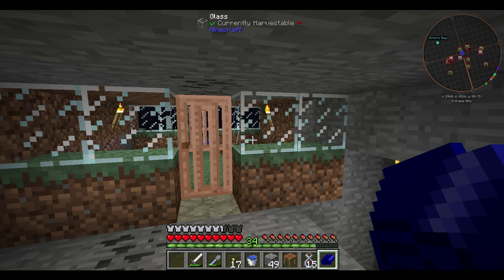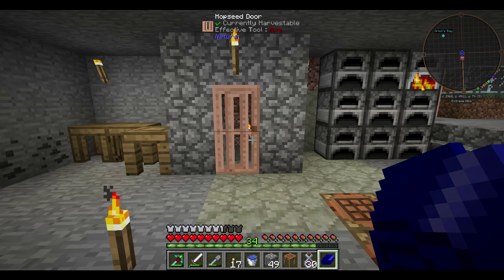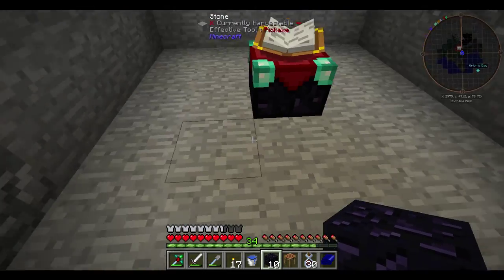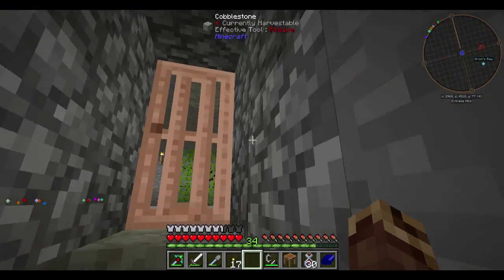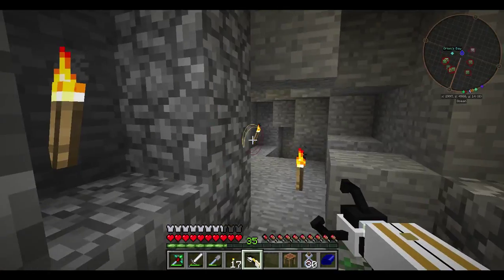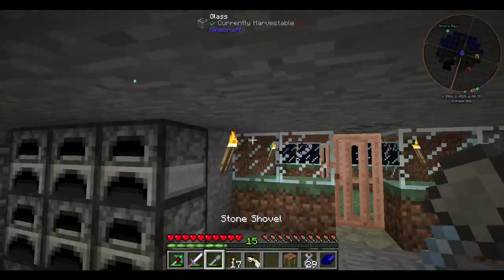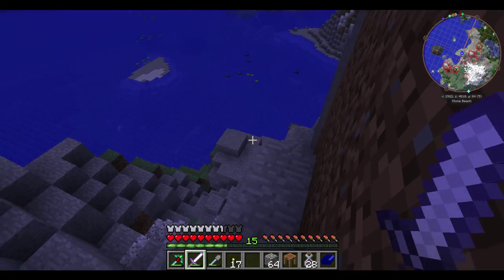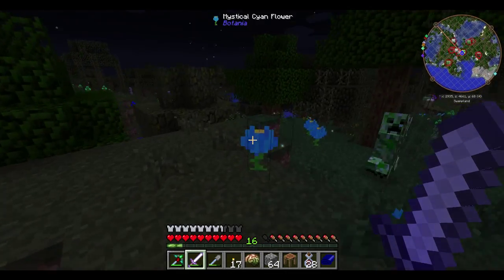Minecraft - FTB Infinity Lets Play - EP4 - Fire makes your bones strong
Welcome back to my world, of modded Minecraft that is! Today we have fun with Enderman, Portals, cool chest loot, and at least one more life lesson!